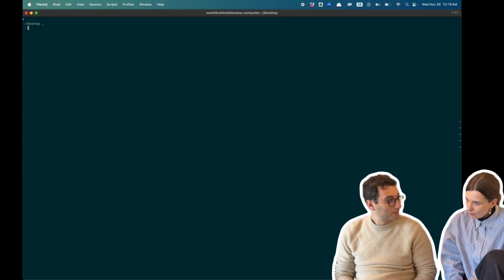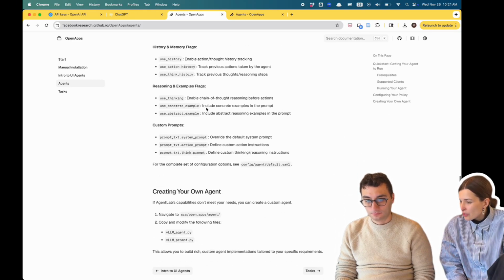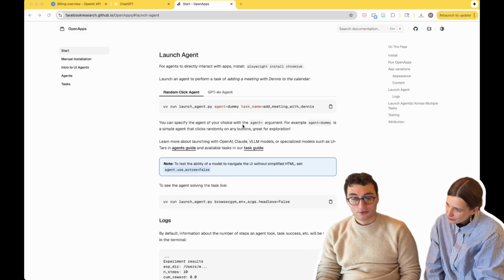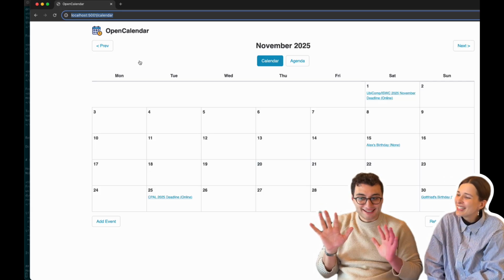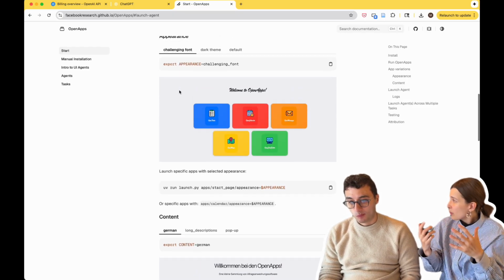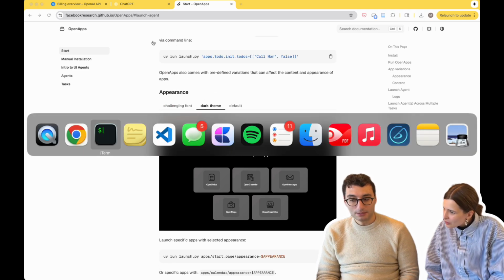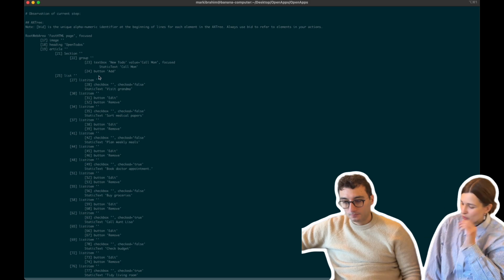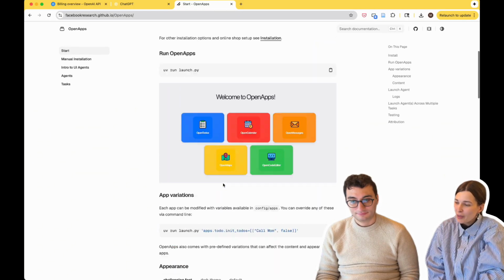Starting with LLM Agents: Installing and Running OpenApps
A pythonic, lightweight, scalable, and open-source UI-agent environment. OpenApps is an app ecosystem with six fully functional apps. OpenApps can be used with any RL gym, and any multi-modal LLM agent. OpenApps requires just a single CPU to run, enabling easy generation and deployment of thousands of versions of each app or task.

 Why Use OpenApps?
✅ Unlimited data (for evaluating and training UI-agents): Configurable state and design to generate thousands of versions of each app

✅ Lightweight: runs on a single CPU (and Python-based); no Docker or OS emulators needed

✅ Ground truth rewards: task rewards are based on the underlying state and all app logic is transparent in Python